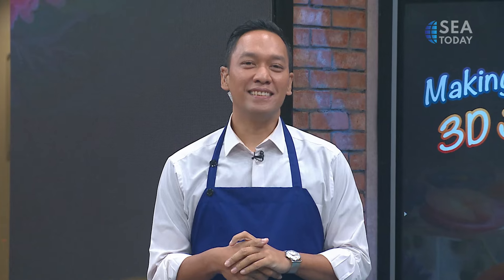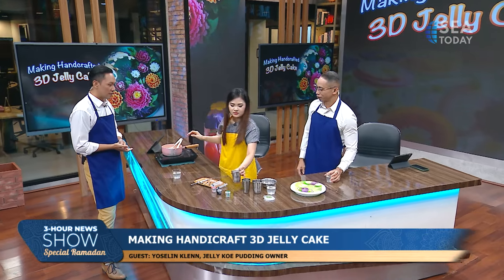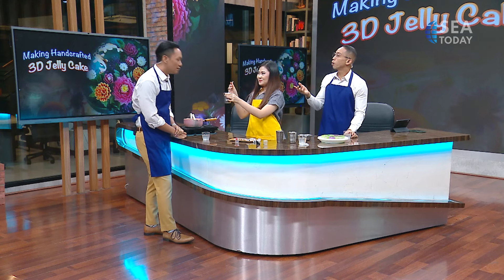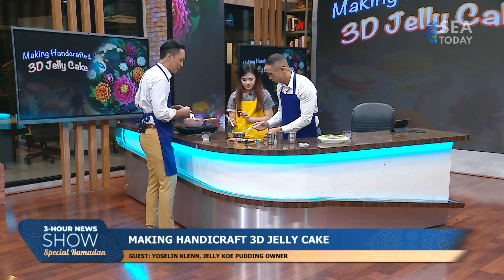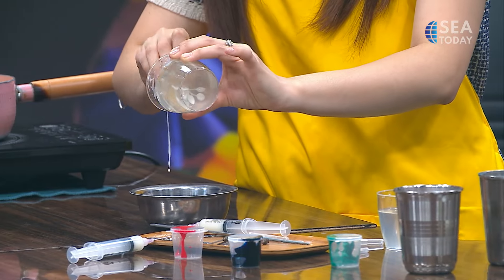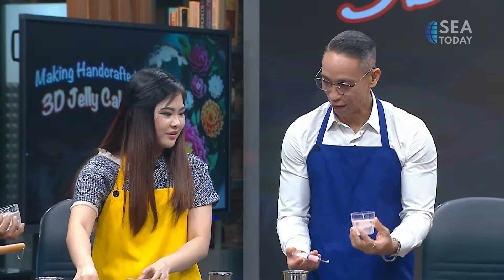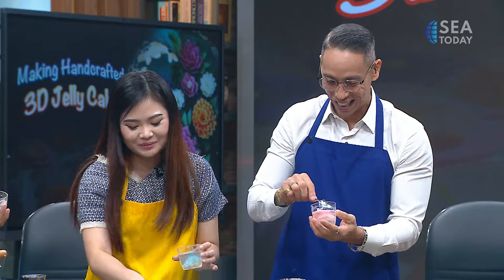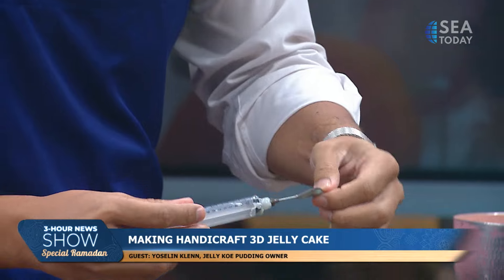Talkshow with Yoselin: Making Handcrafted 3d Jelly Cake (Part 2/2)